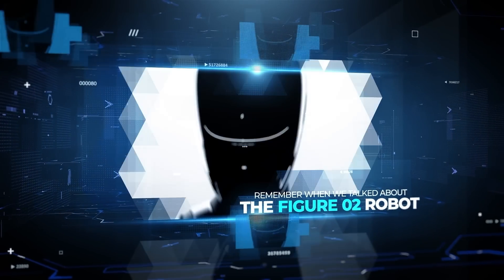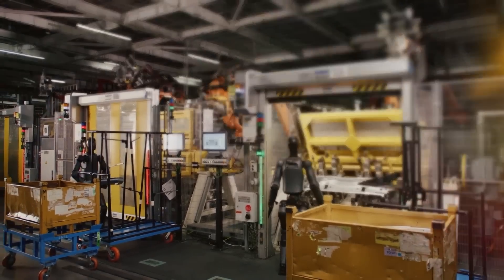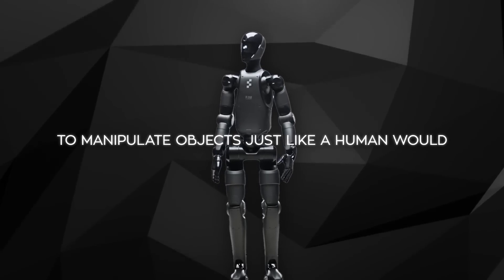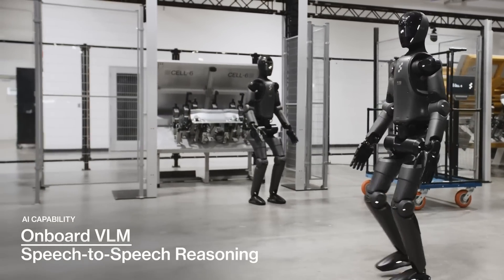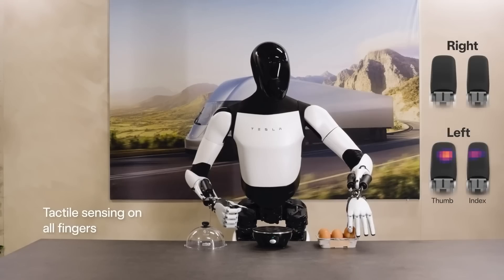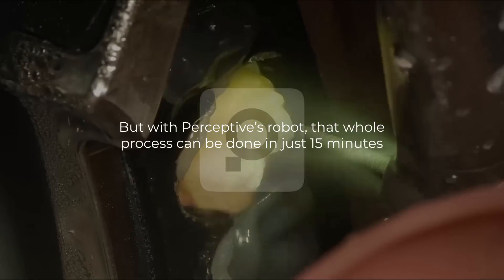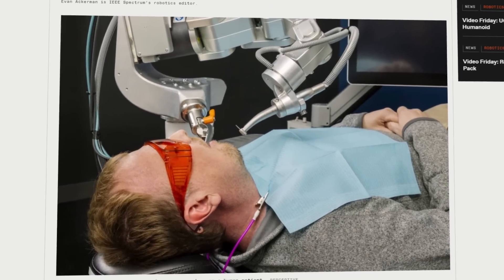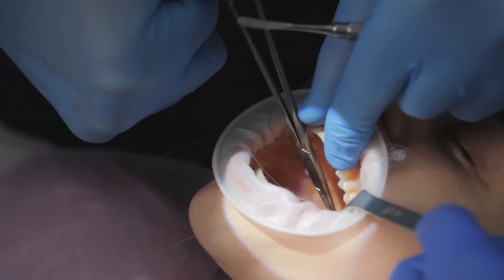New AI ROBOT with 3 Brains SHOCKED Experts!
The Figure 02 humanoid robot represents a significant advancement in robotics, featuring a sleek, matte black design and enhanced functionalities compared to its predecessor, Figure 01. It boasts a sophisticated structure with hidden cabling and a powerful battery, supporting advanced movement and longer operational times. Equipped with 16 degrees of freedom in its hands, six onboard cameras, and AI-enhanced voice interaction capabilities, Figure 02 is poised to transform industrial applications and human-robot interaction.